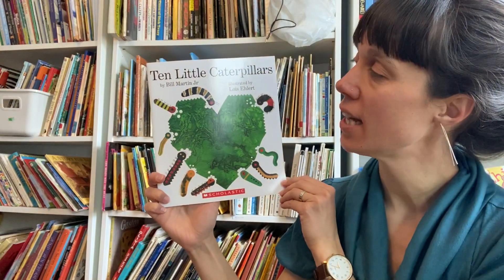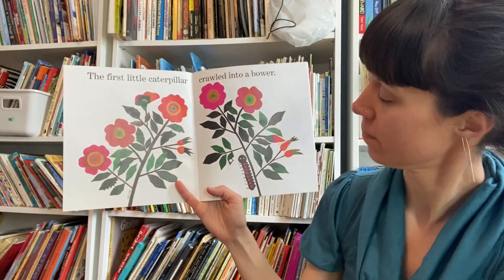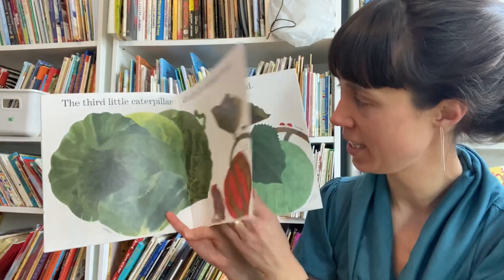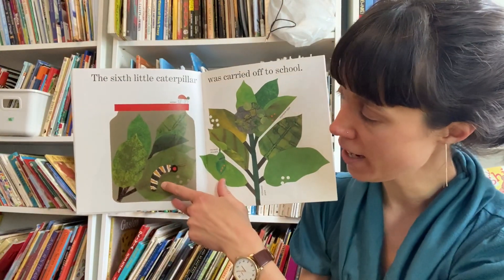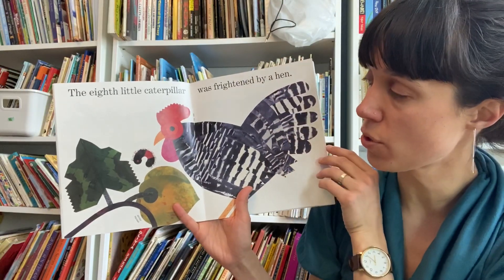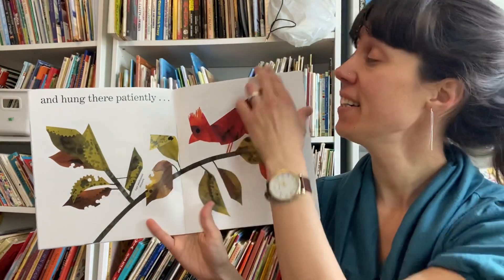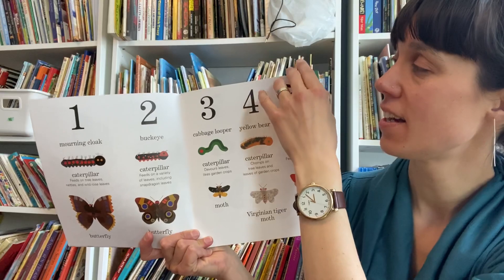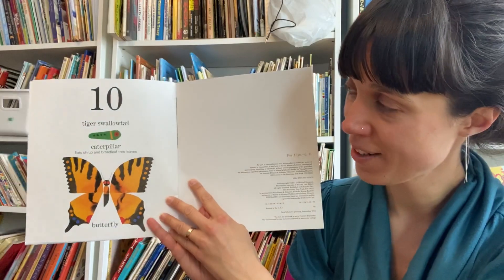Ten Little Caterpillars, by Bill Martin, Jr, illustrated by Lois Ehlert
Publisher: Scholastic

Support your bookstores! Buy local!